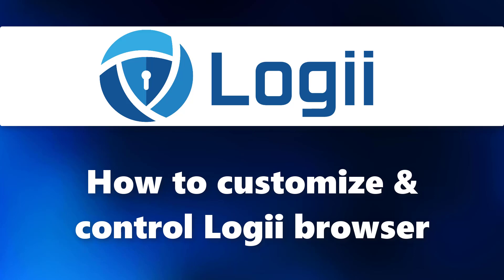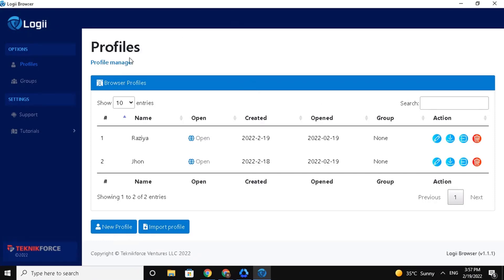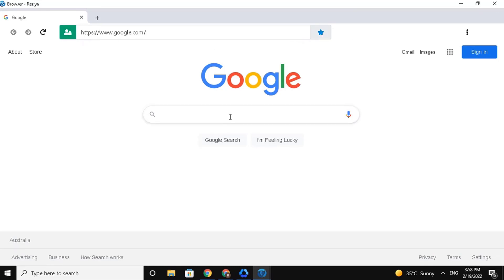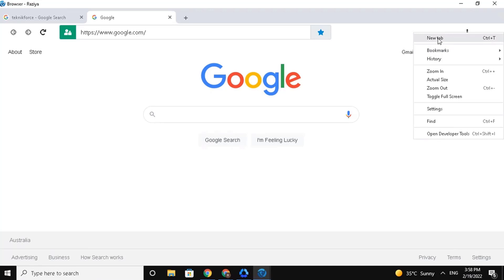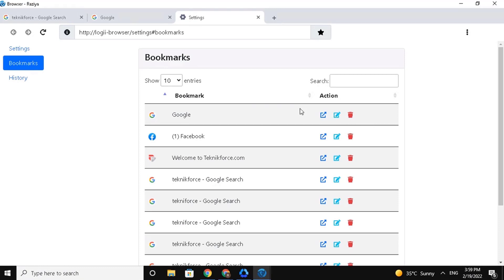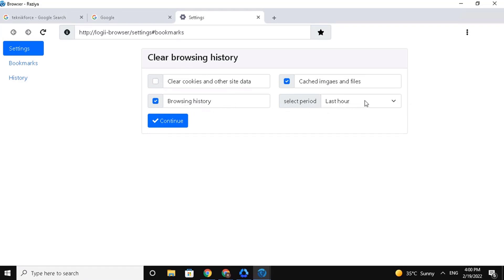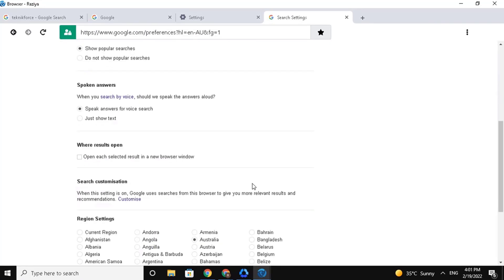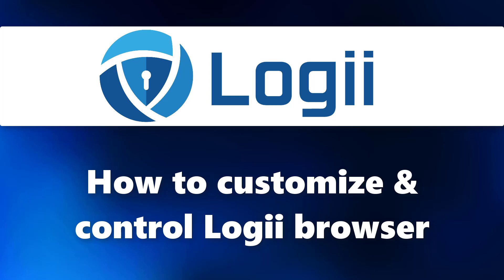How To Customize & Control Logii (The Only Affordable Multilogin Alternative)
If you’re looking for a way to handle different accounts from one browser without getting banned, you must opt for Logii Browser.

Logii Browser will be the perfect choice for you to operate multiple accounts of your clients and work on them simultaneously.

Here, users can also protect themselves from Fingerprints and can work with multiple logins at the same time. You can also provide your main account with your team for working without having the need of sharing passwords to anyone.

If you have more clients then you don’t need to use a different browser because all the ad accounts can be used on the same browser.

Logii Browser also supports customization. You can customize your Logii Browser and control it according to your will. Wondering how that can be done?

Just watch the whole video and know how you can customize and control Logii Browser.